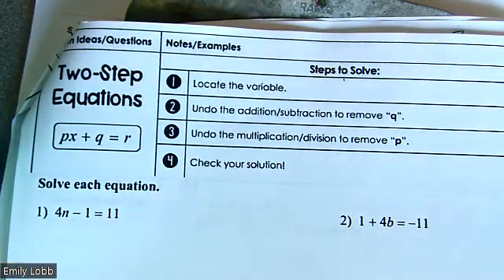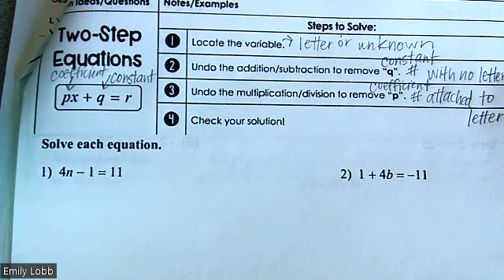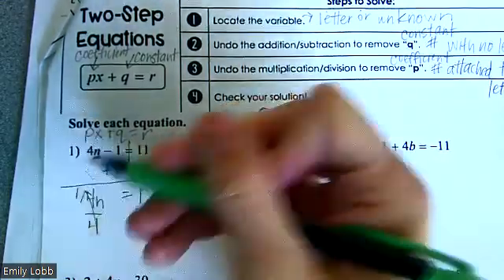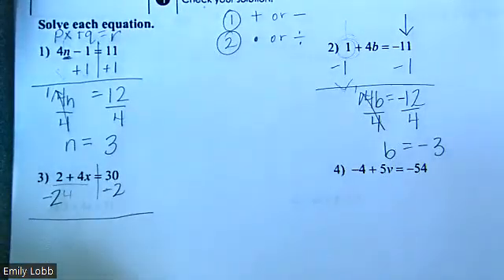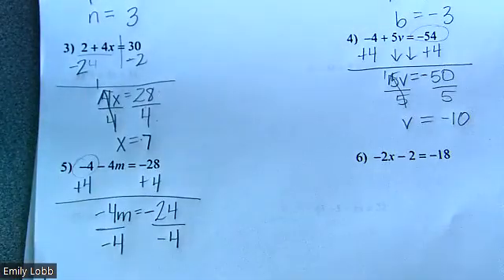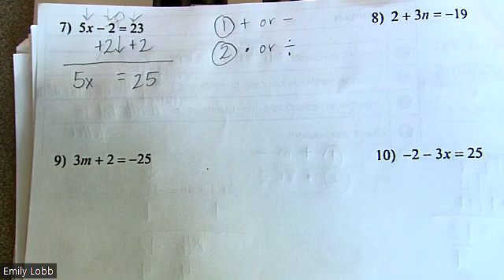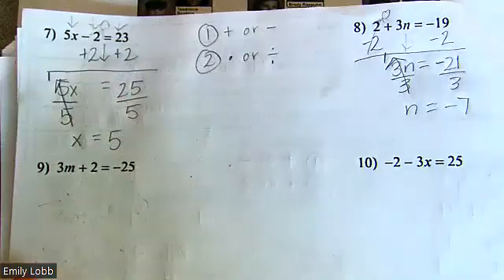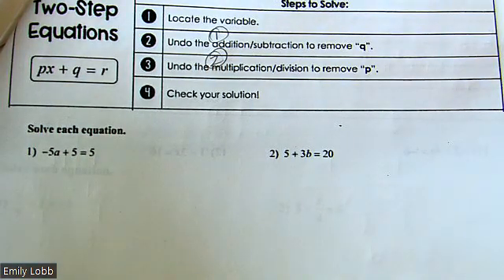Course 3 Pre-Module 3 Day 4 Two Step Equations Part 1